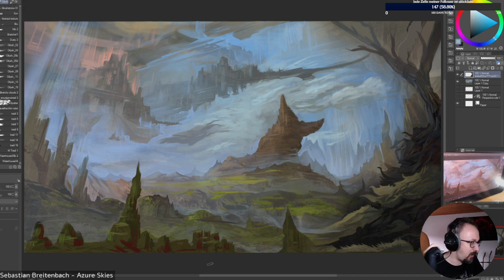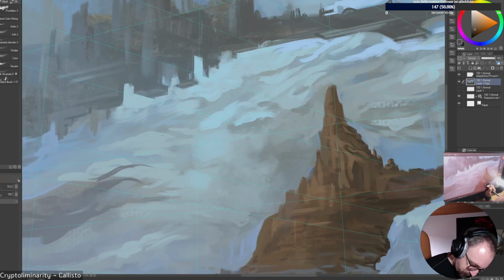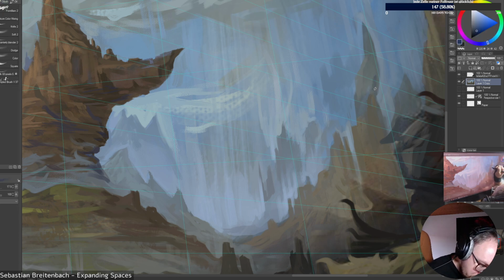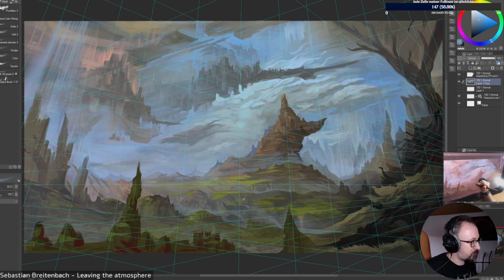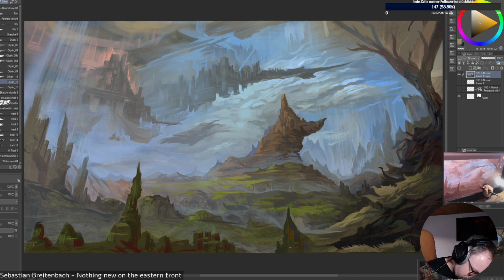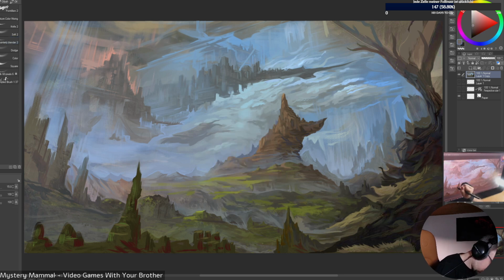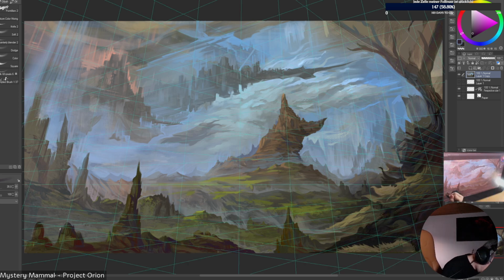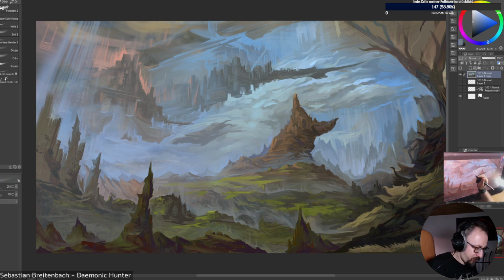Surrealist Landscape Thumbnail Environmental Concept Art (Clip Studio Paint) 3/4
This is a complete step-by-step timelapse of me doing a digital painting of an epic environmental surrealist landscape. The art I draw on my wacom has sometimes a fantasy, sometimes a surreal but more often than not a concept art influence. I use Clip Studio Paint.